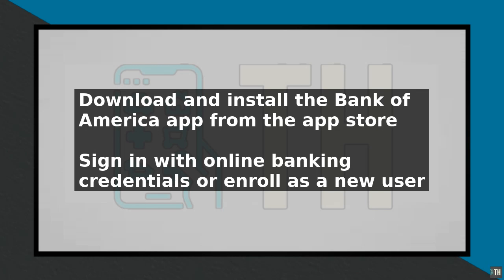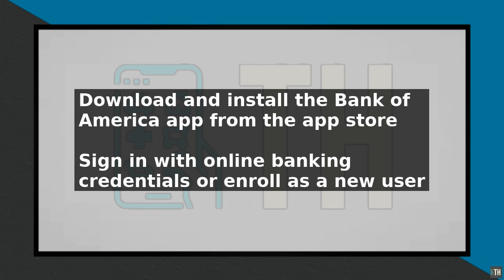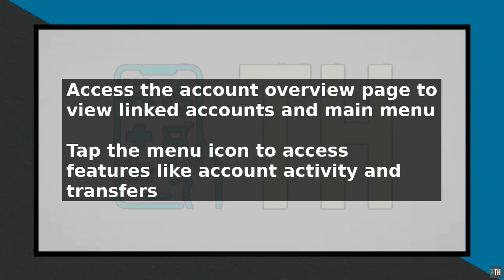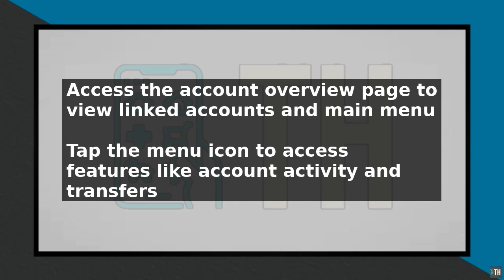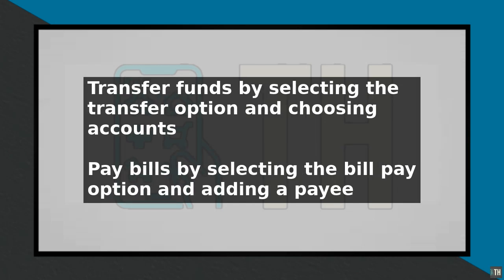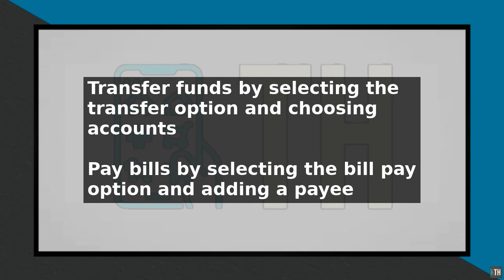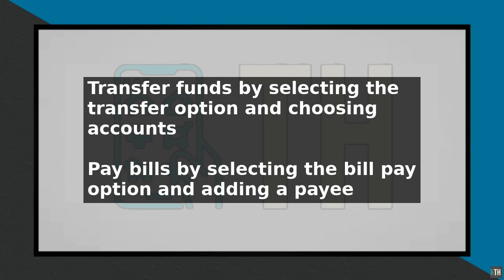How To Use Bank Of America App (2025)